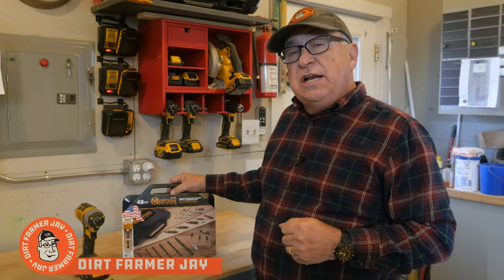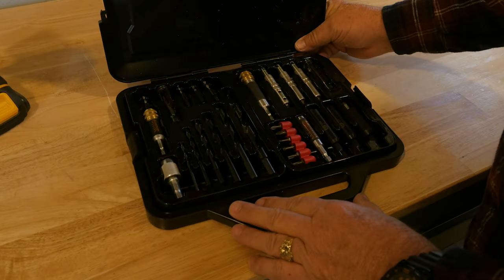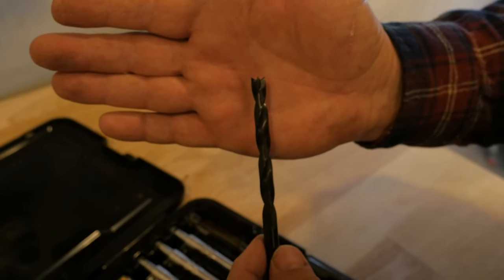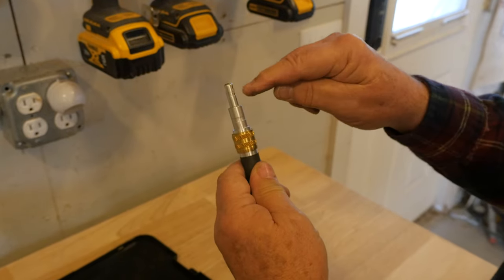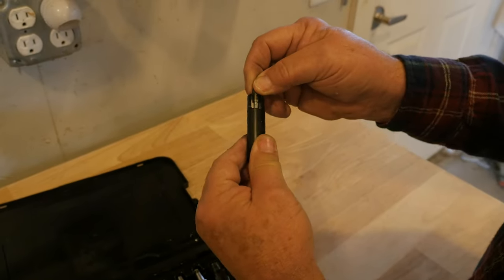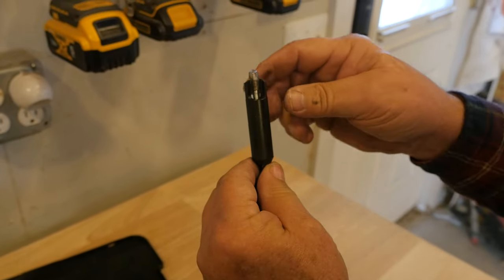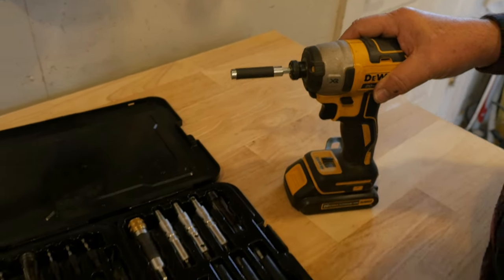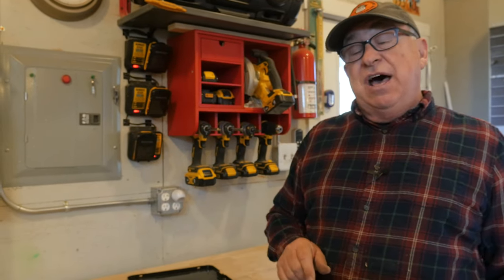Handy Woodworkers Drill Tool Set from Montana Tools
We’re big fans of Montana Brand Tools - and now there is 48 piece set that puts all of the most useful woodworker’s tools they offer in one set. Check out the MB-63129 SXT Complete Woodworkers Set!

We’ve started using Montana Brand® tools in our shop. They are well made, right here in the U.S.A (in Montana), and have great features. You can check out our reviews of individual tools we used here:

(a great set of brad-point wood drill bits)

Our friends have sent us their MB-63129 SXT Complete Woodworkers Set for our authentic review. We appreciate their generosity and it’s our pleasure to provide our viewer family members our honest feedback on these tools.

With the items in this set, you’ll be able to do several shop and woodworking tasks that utilize wood or plastic as the material being worked:

Drilling holes precisely using brad points that resist “wandering” or “skating”
Make 5/16", 3/8", and 7/16" wood plugs
Make pre-drilled screw holes, complete with countersink, and then install the screws
Drive a variety of fasteners using the bit holder and supplied bits
Drill centered holes for hardware, like hinges, hasps, and handles, then drive the screws
Convert a standard drill chuck into a quick-change setup for speedy bit changes
Have a backup supply of replacement bits for the self-centering drill bits and countersinks

This 48-piece set is exactly that. There are 48 pieces in it, but that doesn’t mean you get 48 different tools. Some of the pieces are replacement bits, holders, and set screws. Even so, that doesn’t mean that they were stingy with the range of tools provided in the set.

Here’s what is included:

(6) Brad Point Drill Bits: 1/8", 3/16", 1/4", 5/16", 3/8", 1/2"
4-IN-1 Drill & Drive Body
Countersink Insert: #6 x 3/32"
(3) Replacement Countersinks: #8 x 7/64", #10 x 1/8", #12 x 1/8"
(3) Replacement Countersink Drill Bits: 3/32", 7/64", 1/8"
(3) Self-Centering Plug Cutters: 5/16", 3/8", 7/16"
Self-Centering Drill & Driver Body
(3) Self-Centering Inserts: #6 x 3/32", #8 x 7/64", #10 x 1/8"
(3) Replacement Self-Centering Drill Bits: 3/32", 7/64", 1/8"
(12) Set Screws
(10) 1" Driver Bits: P1 x 2, P2 x 4, SQ1, SQ2, ST20, ST25
Compact Screw Guide
Quick Change Connector

These tools are based on imperial measures, including the fact that this system utilizes that ¼” hex drive quick change approach. The tools are impact-grade and have worked very well for us.

If you’d like to get more info or purchase this and other Montana Brand® tools, visit Montana Brand Tools The page for this product is

Check them out and let us know what you think!